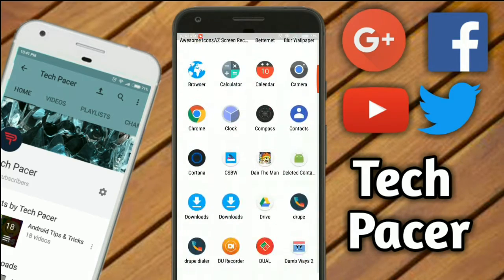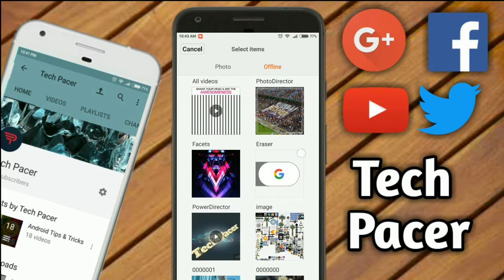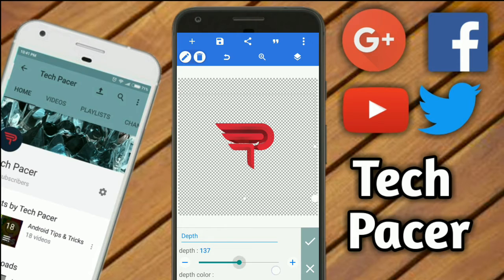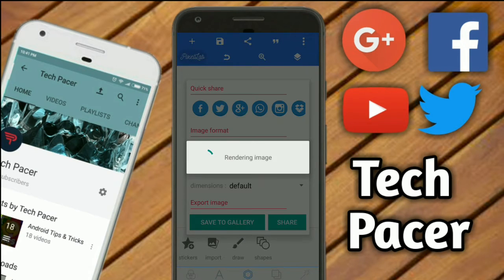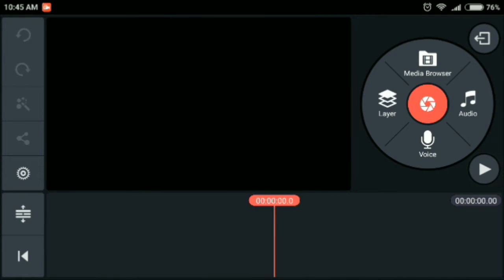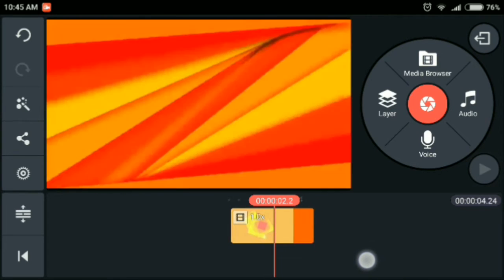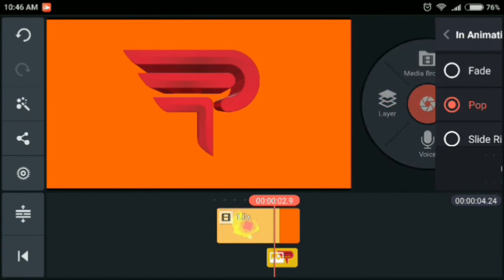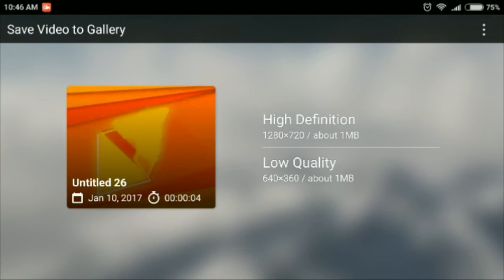How to make an Intro!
In this video I will teach you how to make an intro